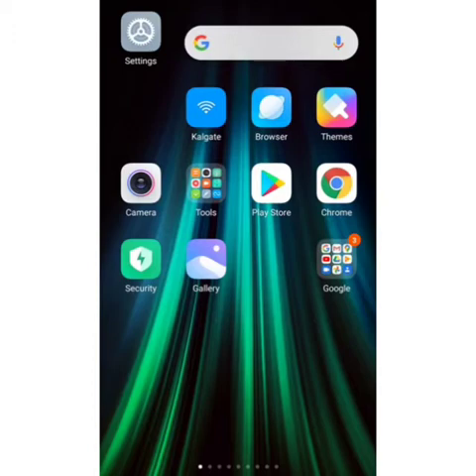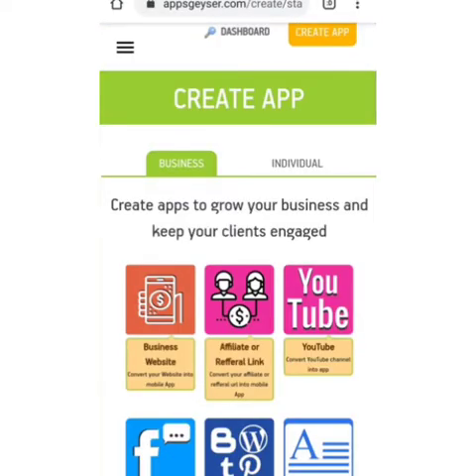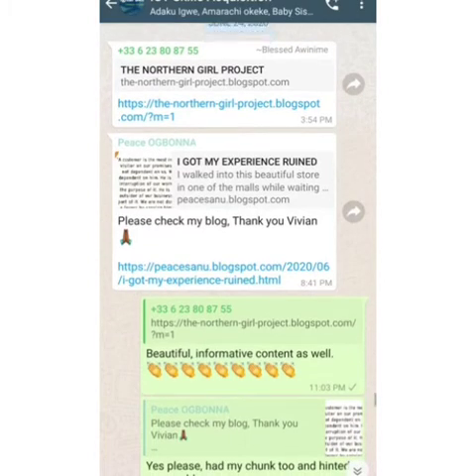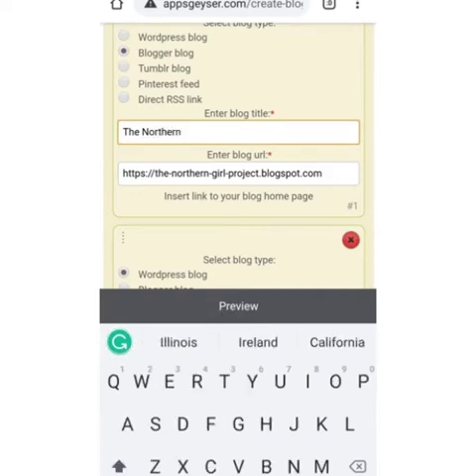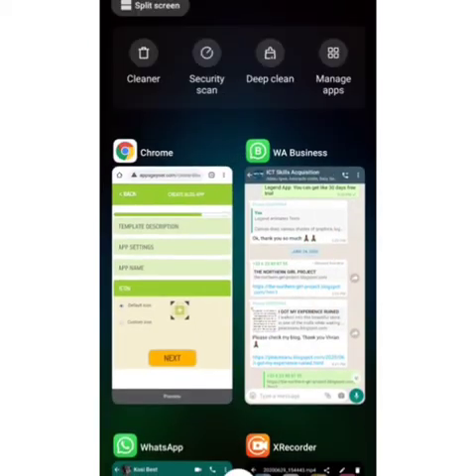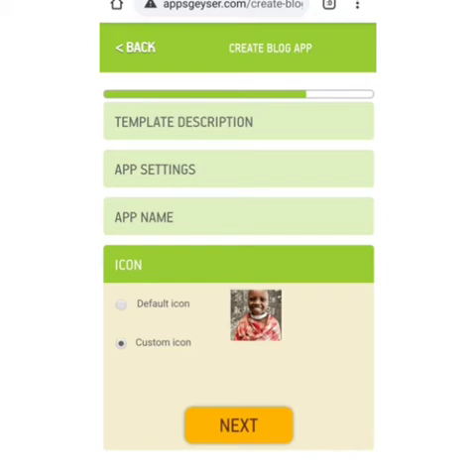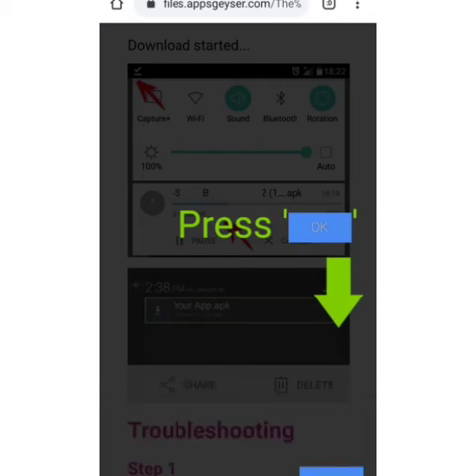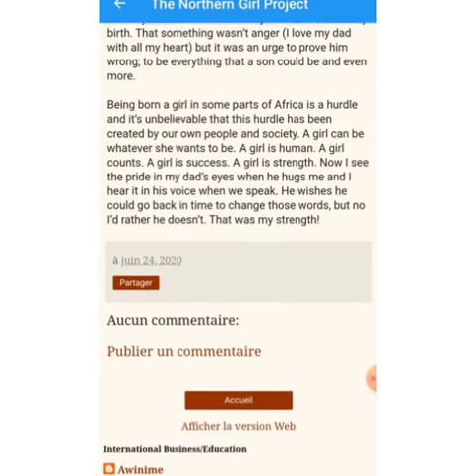Converting your Blog or Website into a Mobile App